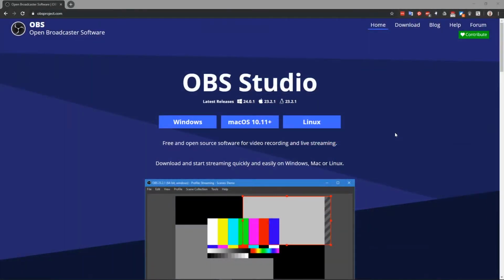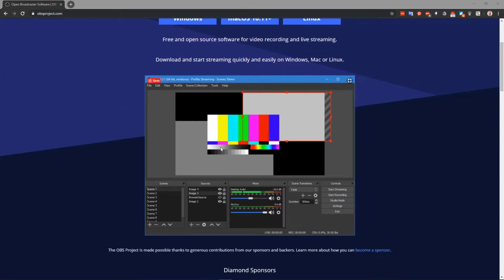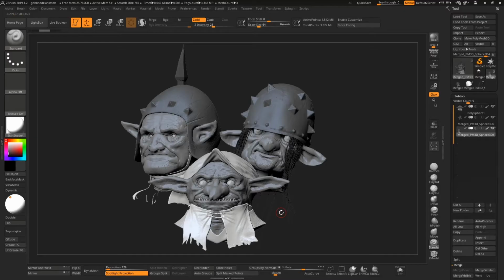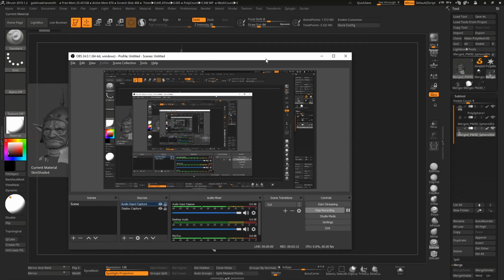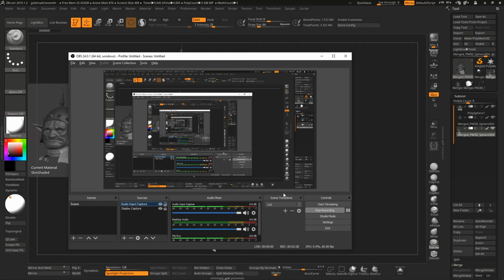How to record your own tutorials with free screen capturing software!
In this video I'll show you the software I use to do my screen capturing for these tutorials, so you can make your own. Highly recommend the software, and best of all, it's free!